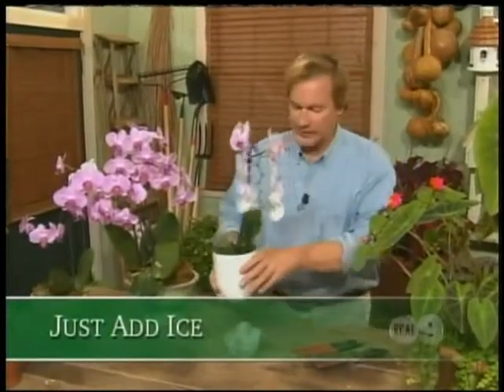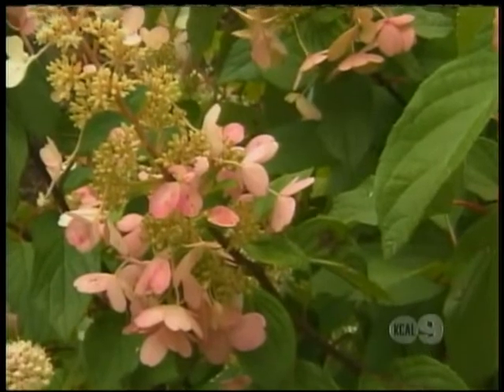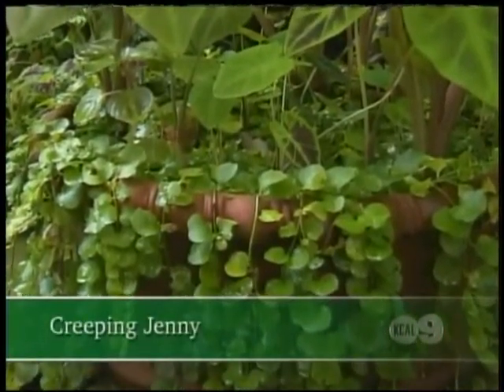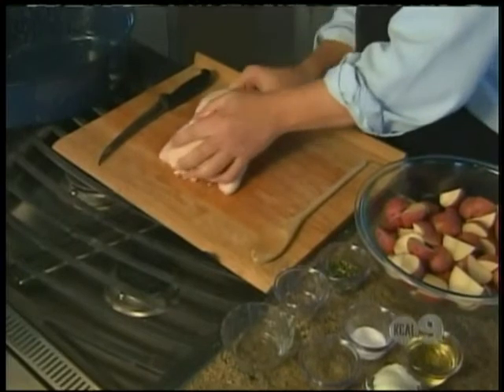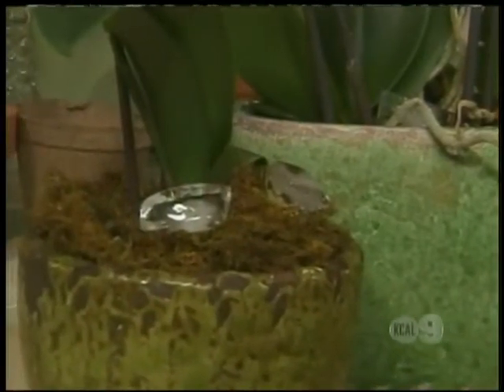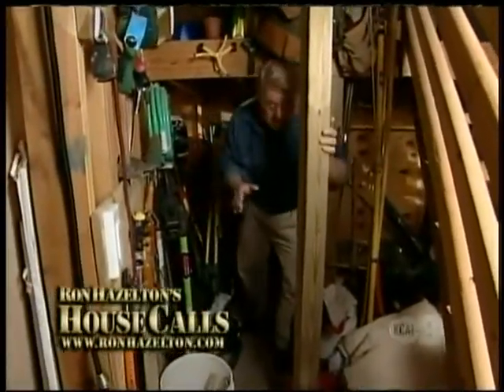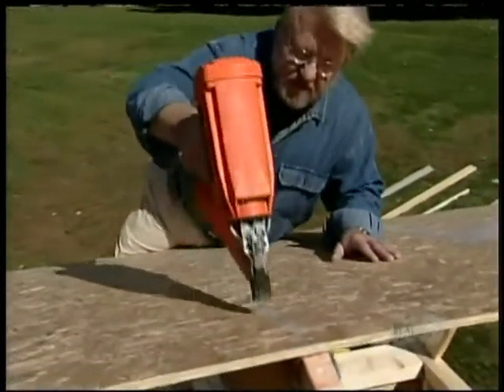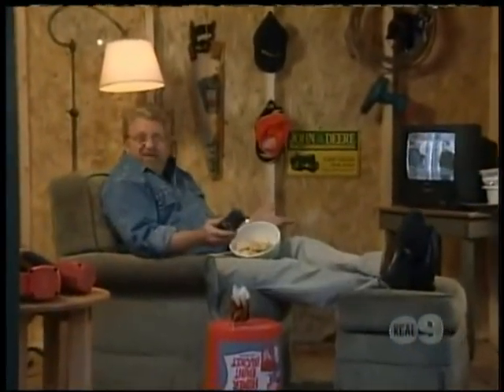Gardening Shed Build